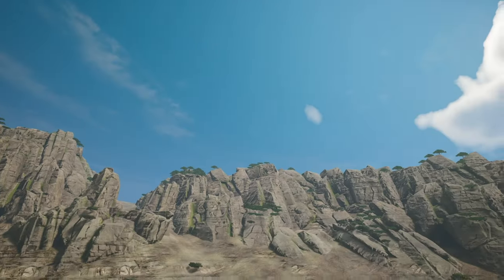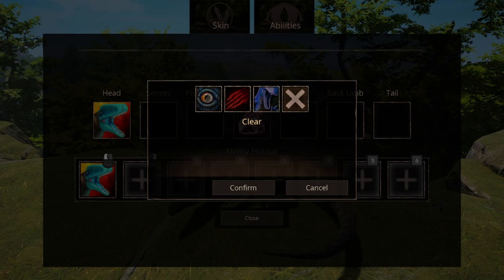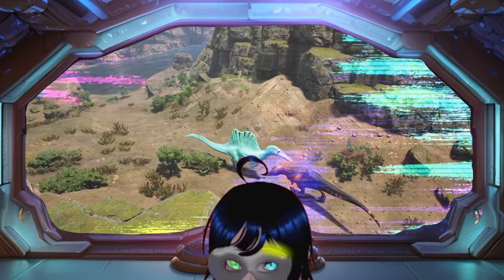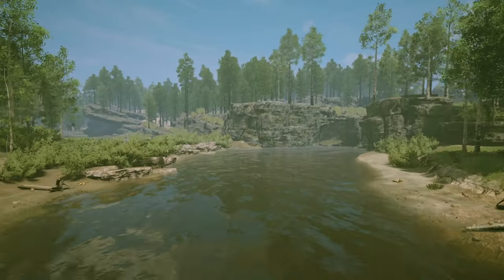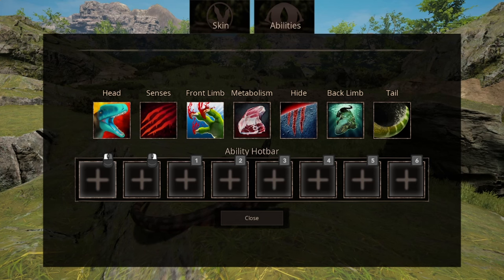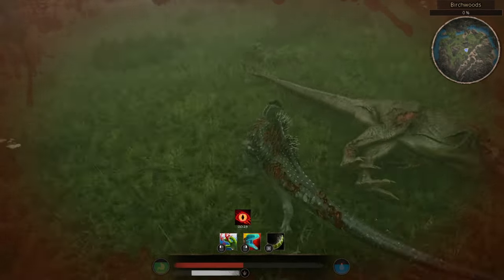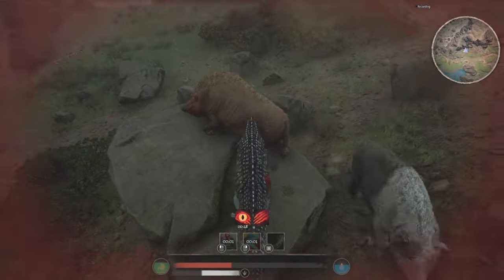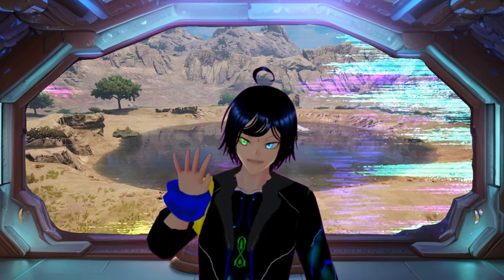How to fight properly as a Concavenator [Path of titans] OUTDATED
🎭The fly-kicking terror🎭